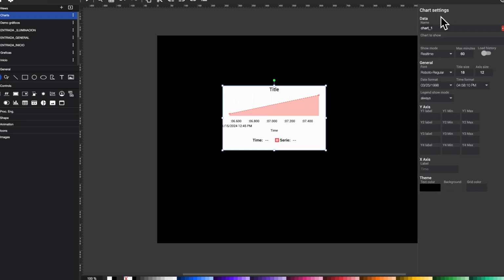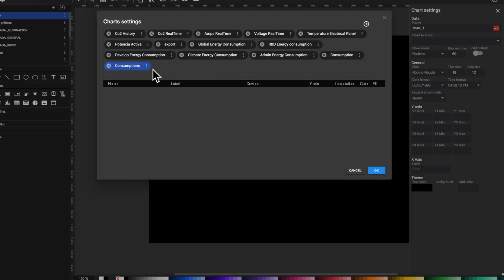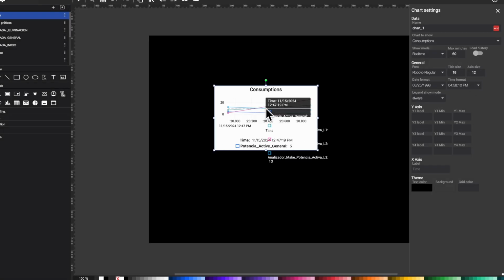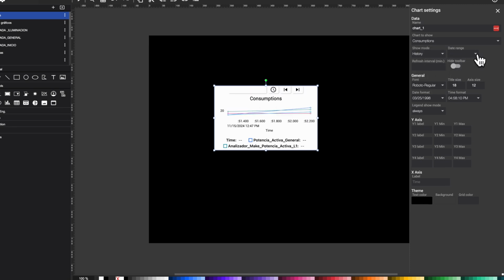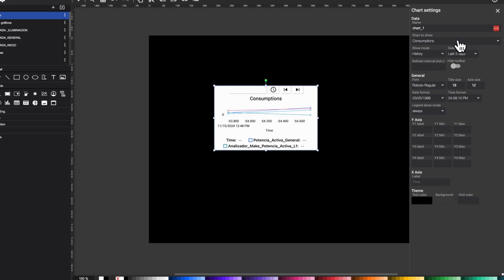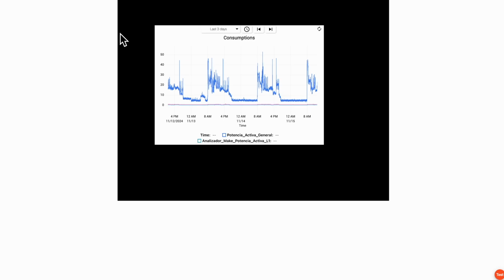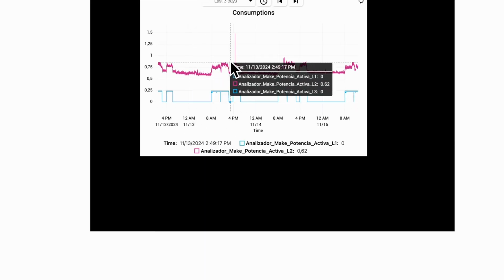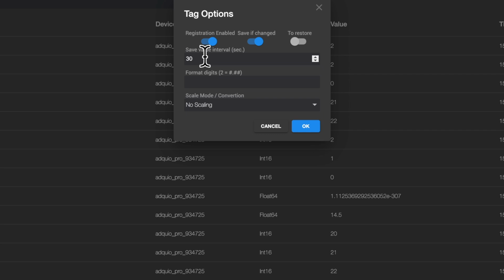📊 Create Historical Graphs on Your Adquio SCADA Server 🚀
🎥 Discover how easy it is to create real-time and historical graphs with Adquio SCADA Server and Cloud! 🌐✨

Do you want to design impactful and functional charts in just a few steps? 🚀📊 In this tutorial, we’ll show you:
✅ How to easily add data ranges. 🖱️
🎨 Customize colors, styles, and fonts. 🖌️
⏱️ Display data in real-time or as historical records. 🔄
🛠️ Adjust precision by removing extreme values. 🔍

🎯 Perfect for users looking to optimize data visualization in Adquio SCADA.

💡 IMPORTANT TIP: Learn how to configure your variables for efficient logging and adjust intervals to suit your needs. ⏳✨

🌟 Perfect for beginners and experts who want to get the most out of this powerful SCADA tool.

📈 Create personalized and precise charts in minutes!